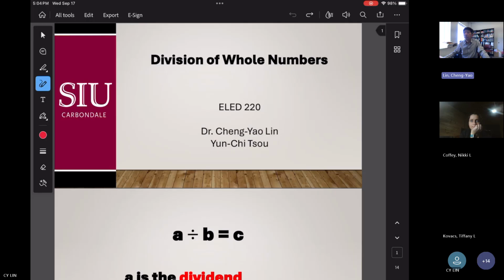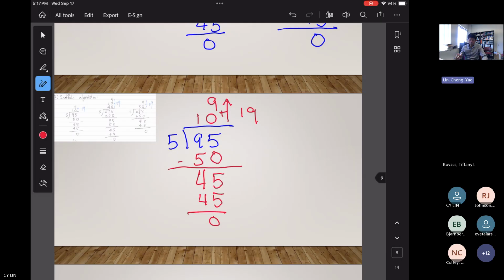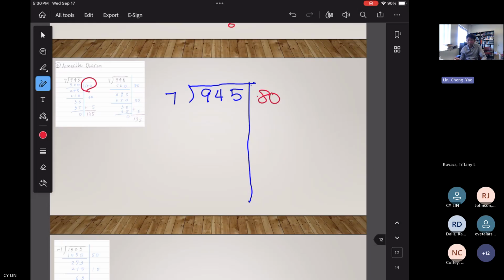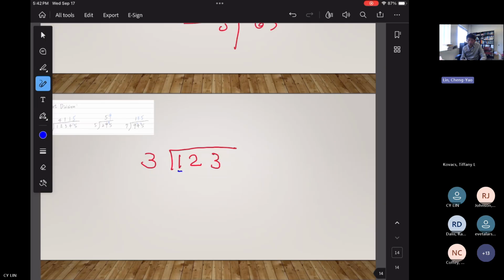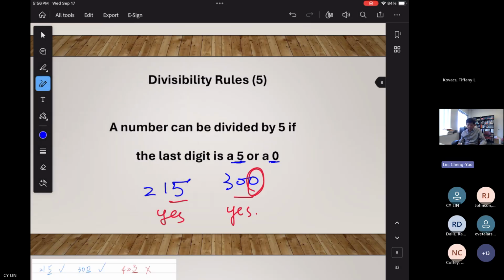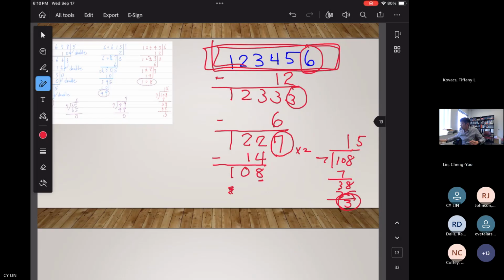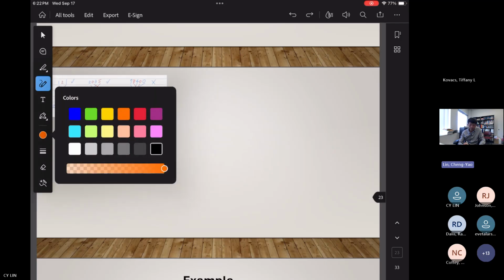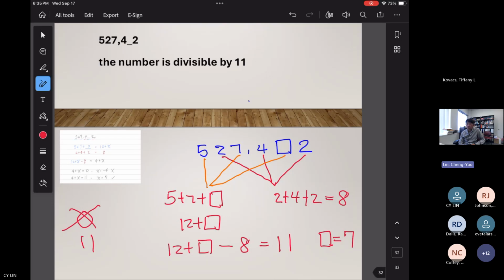ELED 220 meeting 20250917 170015 Meeting Recording